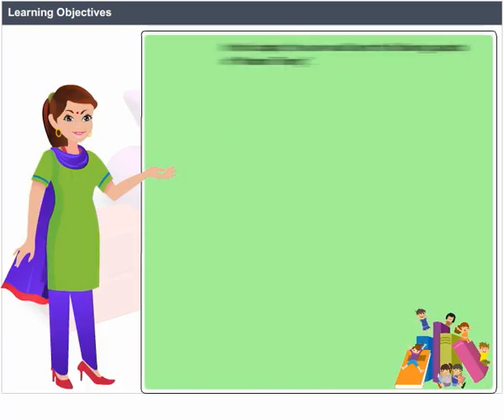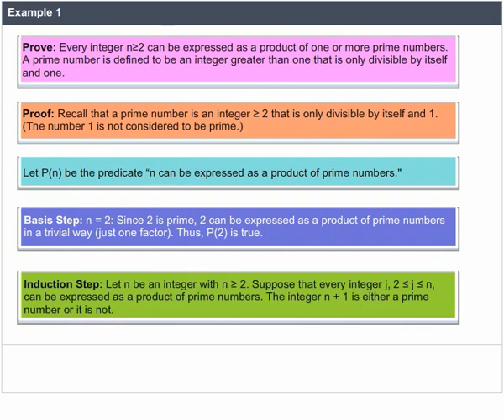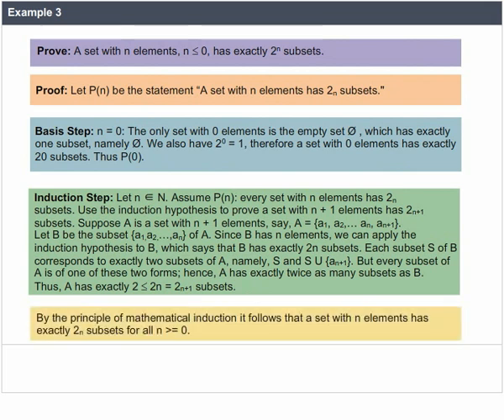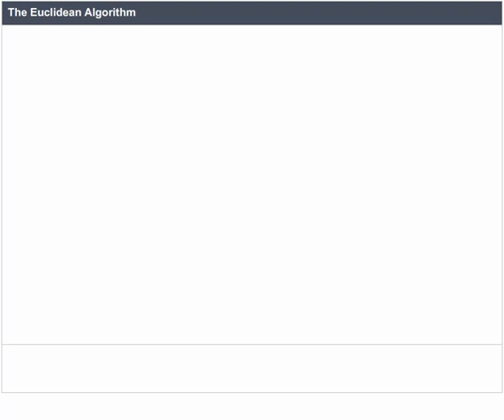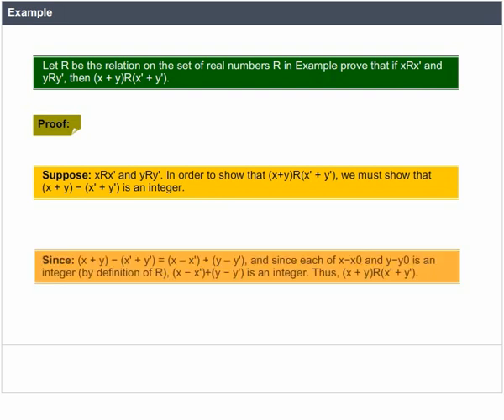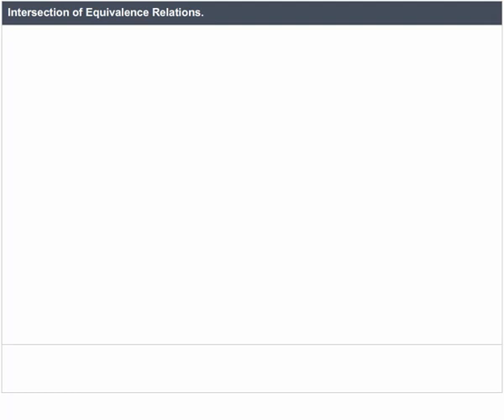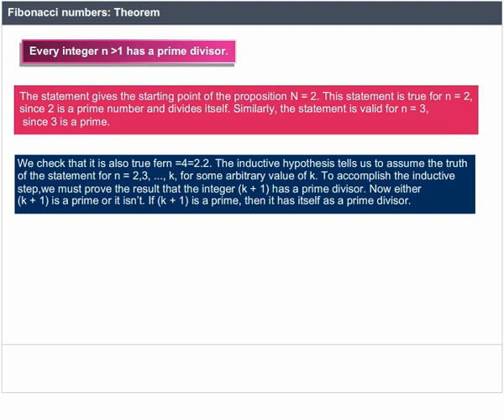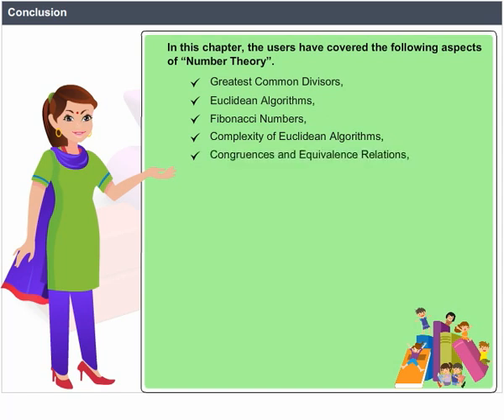B Level - DS 4 Number Theory